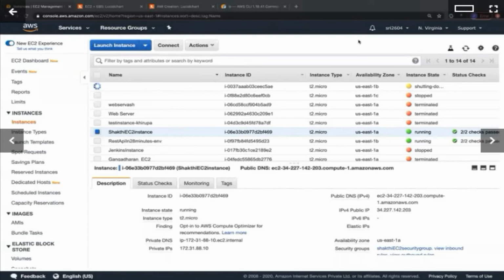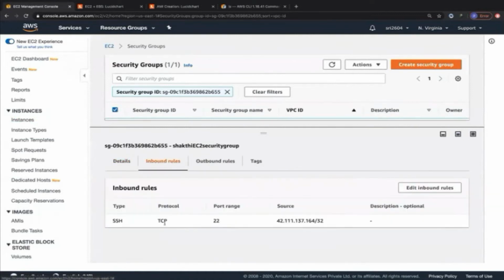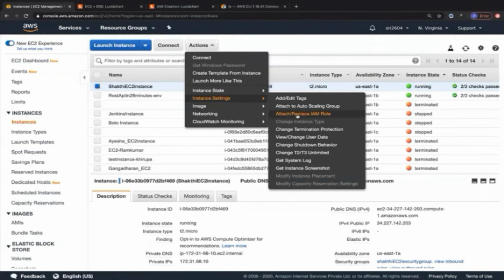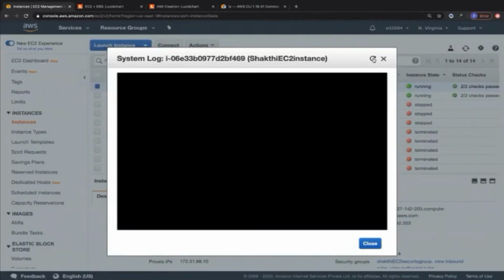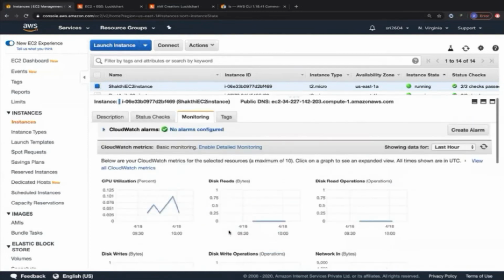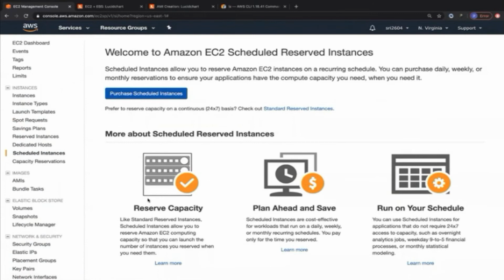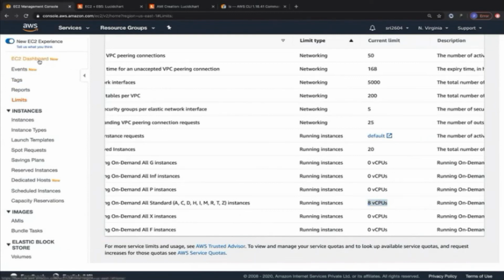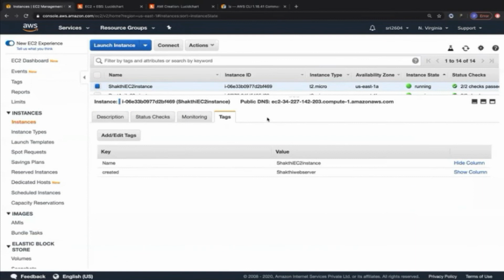EC2 Additional Configure monitoring- Software - Hosting - Classes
Software,
Loan,
classes,
hosting,
trading,
credit,
insurance,
mortgage,
aws,
aws access manaement,
amazon,
shopify,
online,
aws access management,
cloud computing,
identity and access management,
aws iam,
aws security,
secure aws account,
multi factor authentication iam,
aws iam deep dive,
aws iam policy,
S3 properties,
properties,
management,